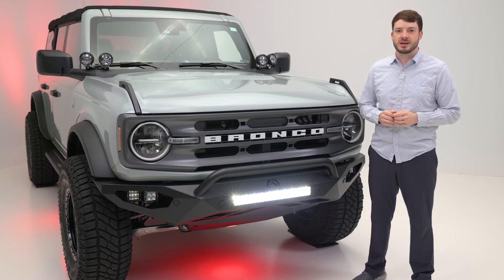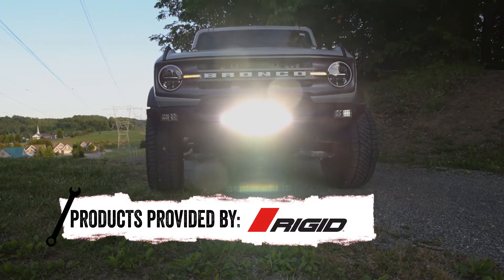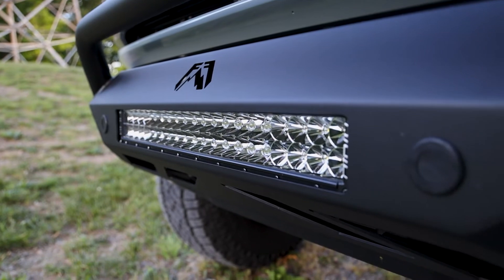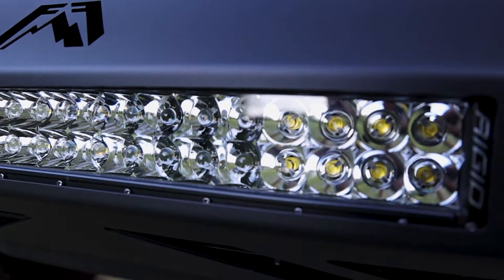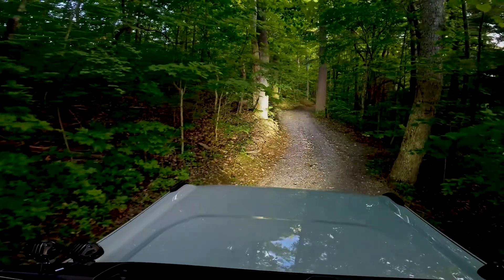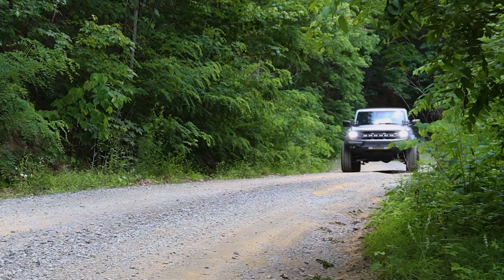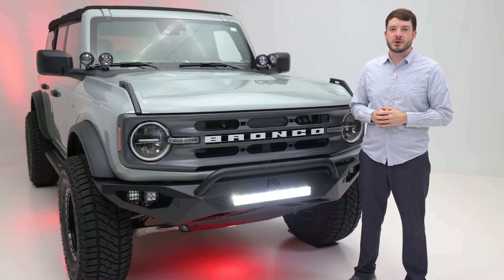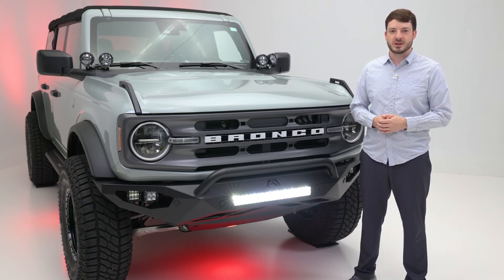Rigid Industries E-Series Pro 20" Combo Light Bar - Features And Benefits